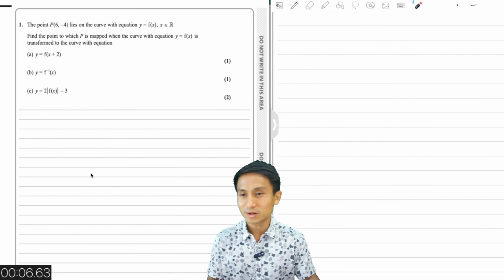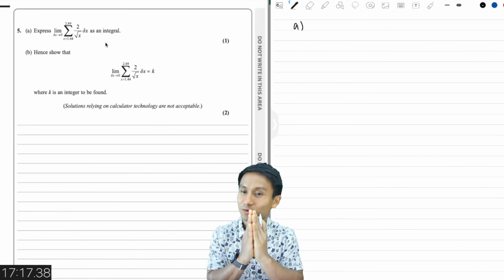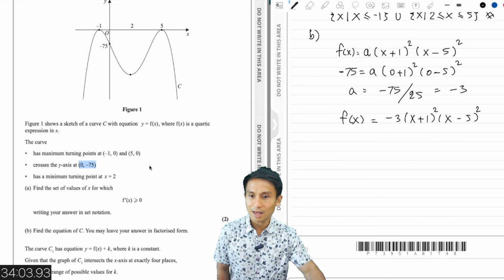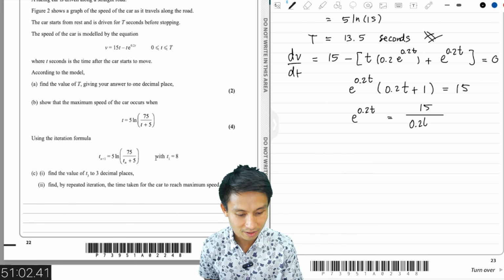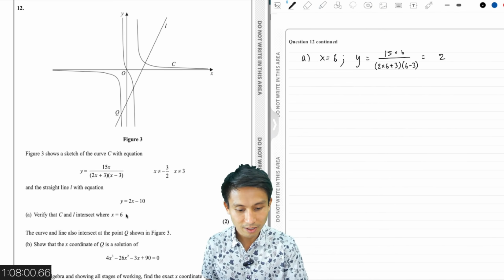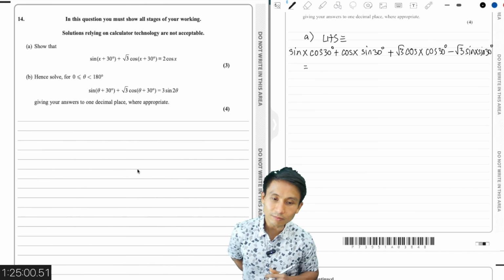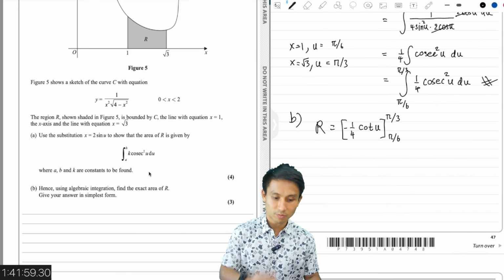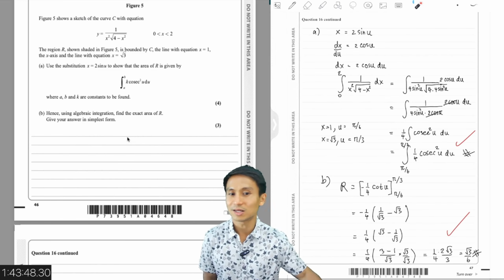Edexcel A-Level (A2) Maths 2025 Paper 1 (Pure Maths) 🔥 [Unofficial] | 9MA0/01 | Blind-Solved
chapters
00:00:00 Introduction A Level Pure Maths 1 9MA0 June 2025
00:00:53 Q1(a) - Algebra and functions - Transformations f(x+2)
00:01:43 Q1(b) - Algebra and functions - Transformations f inverse(x)
00:05:04 Q1(c) - Algebra and functions - Transformations 2 abs(f(x)) - 3
00:06:13 Q2(a)(i) - Coordinate geometry - Circle Centre
00:06:36 Q2(a)(ii) - Coordinate geometry - Circle Radius
00:07:05 Q2(b) - Coordinate geometry - Origin Inside Circle
00:08:59 Q3(a) - Sequences and series - Arithmetic Finding k
00:09:41 Q3(b) - Sequences and series - Arithmetic Sum of First 50 Terms
00:11:22 Q4(a) - Algebra and functions - Factor Theorem Writing f(x)
00:16:30 Q4(b) - Proof - Proving Only Real Root
00:17:40 Q5(a) - Integration - Expressing Sum as Integral
00:19:36 Q5(b) - Integration - Definite Integral Show k
00:21:04 Q6(a) - Algebra and functions - Modelling Flight Find Equation
00:24:37 Q6(b) - Algebra and functions - Modelling Flight Height of Nest
00:25:29 Q6(c) - Algebra and functions - Modelling Flight Limitation of T
00:29:36 Q7(a) - Differentiation - Quartic Graph f'(x) greater or equal 0
00:32:22 Q7(b) - Algebra and functions - Quartic Graph Equation of C
00:35:11 Q7(c) - Graphs and transformations - Range of k for Four Intersections
00:39:41 Q8(a) - Proof - Identifying Algebraic Error
00:44:05 Q8(b) - Proof - Completing Proof Number Theory
00:47:21 Q9(a) - Differentiation - Modelling Speed Find T
00:49:31 Q9(b) - Differentiation - Modelling Speed Show Max Speed Condition
00:52:53 Q9(c) - Numerical methods - Iteration Formula Application
00:55:18 Q10(a) - Vectors - Finding PR
00:56:29 Q10(b) - Vectors - Show Triangle is Right Angled Isosceles
01:00:23 Q11(a) - Exponentials and logarithms - Modelling Car Value Find A and k
01:04:04 Q11(b) - Differentiation - Modelling Car Value Show Rate of Change
01:05:56 Q11(c) - Exponentials and logarithms - Modelling Car Value Limitation
01:07:55 Q12(a) - Coordinate geometry - Verifying Intersection
01:09:29 Q12(b) - Algebraic methods - Show x coordinate is Solution
01:12:03 Q12(c) - Algebraic methods - Finding Exact x coordinate of Q
01:20:26 Q13 - Integration - Definite Integral Show Value
01:24:51 Q14(a) - Trigonometry - Show Identity
01:26:38 Q14(b) - Trigonometry - Solving Equation using Identity
01:29:51 Q15(a) - Algebra and functions - Modelling Stage Perimeter Show P
01:33:47 Q15(b) - Differentiation - Optimisation Stationary Value of r
01:35:20 Q15(c) - Differentiation - Optimisation Prove Minimum Perimeter
01:37:04 Q16(a) - Integration - Substitution Show Area of R
01:42:37 Q16(b) - Integration - Definite Integral Exact Area
01:44:45 Marking Overview
01:45:02 Feedback on Questions 1-5
01:49:04 Feedback on Questions 6-10
01:54:03 Feedback on Questions 11-16
01:59:58 Outro